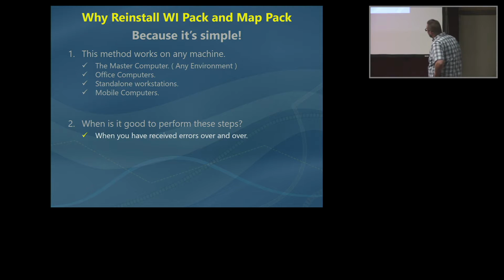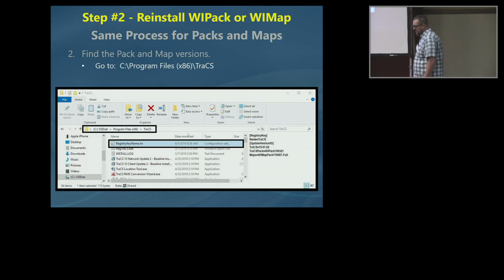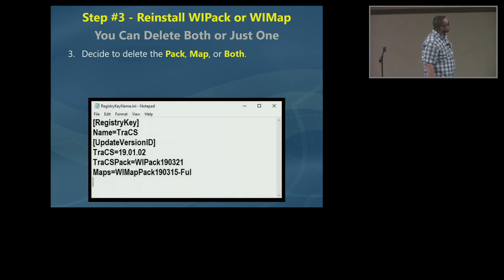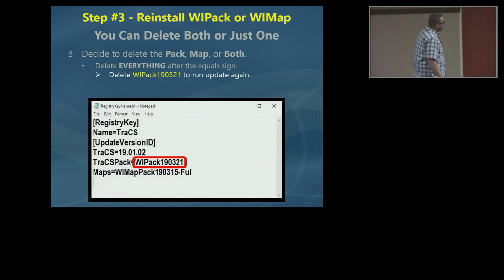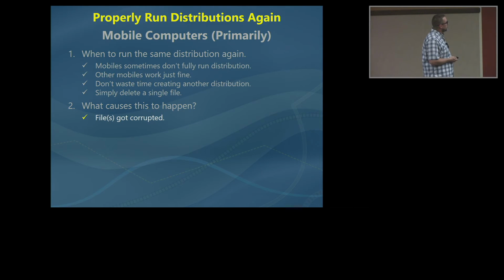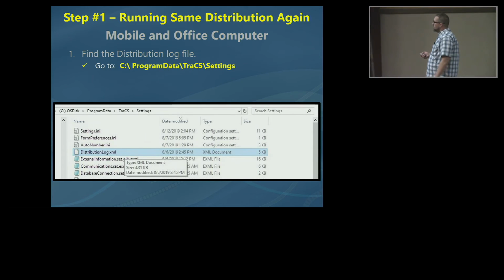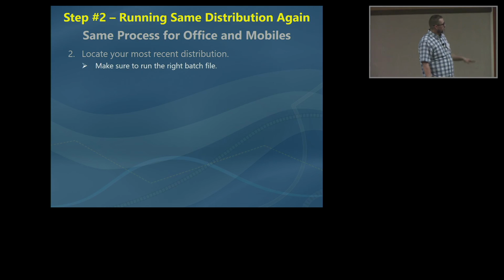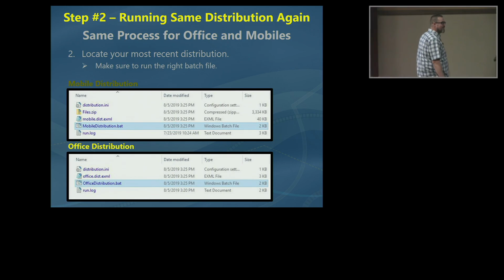2019 TraCS Conference - How To Reinstall WI Pack and Rerun Distribution